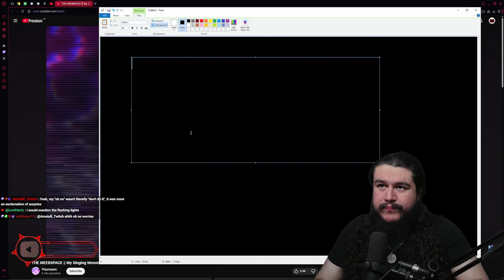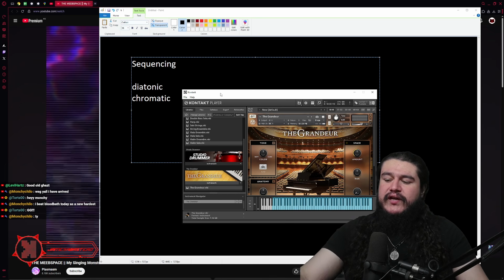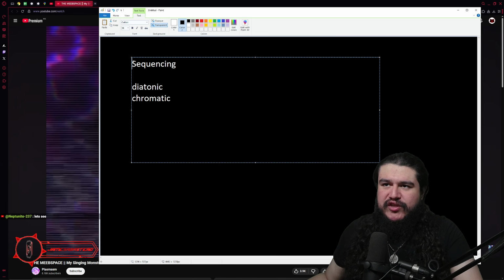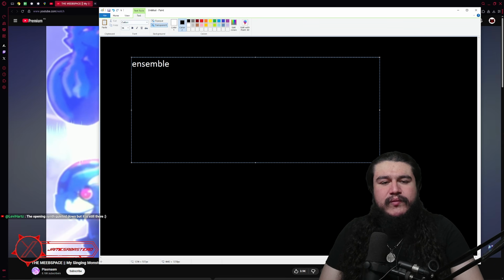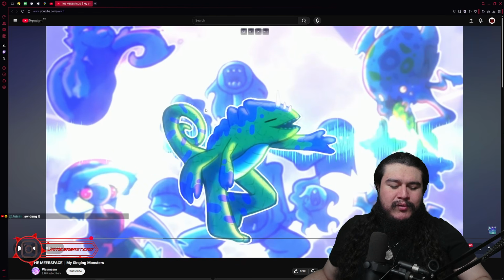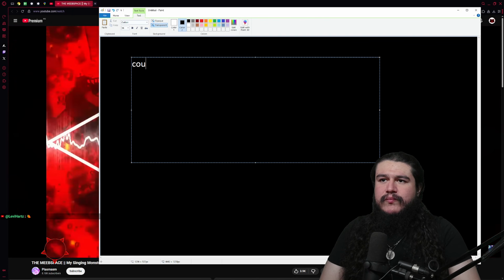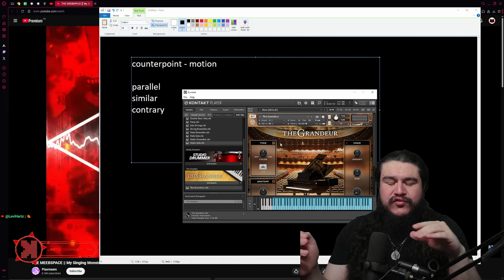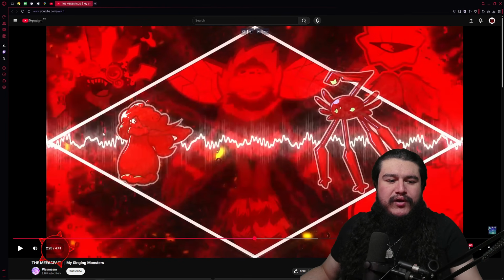Analyzing "THE MEEBSPACE" by Plasmasm (My Singing Monsters) | Basterd's LFA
Submitted for CTC (Credit the Creators).

by @Plasmasm